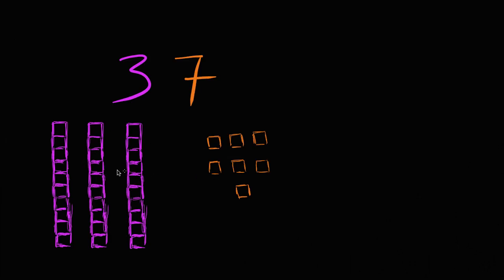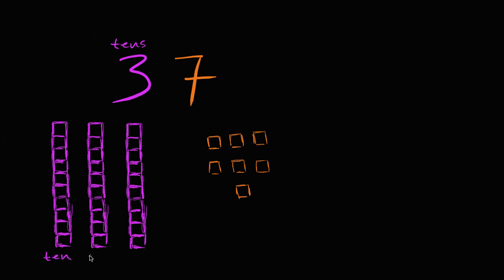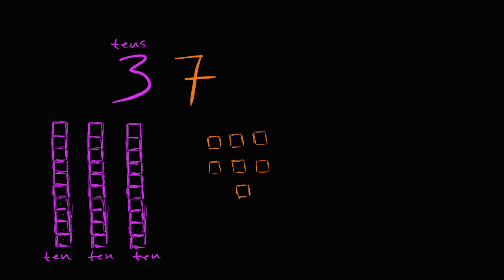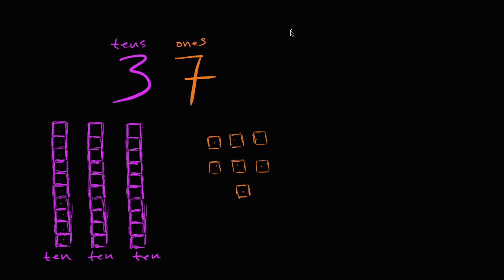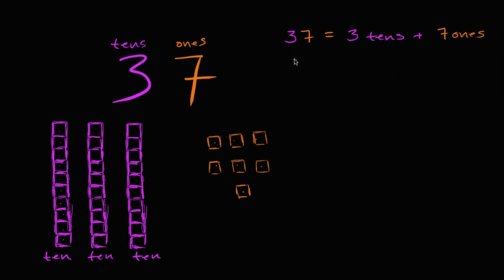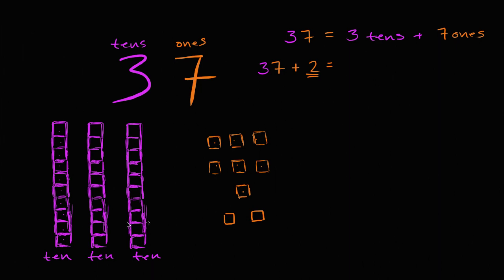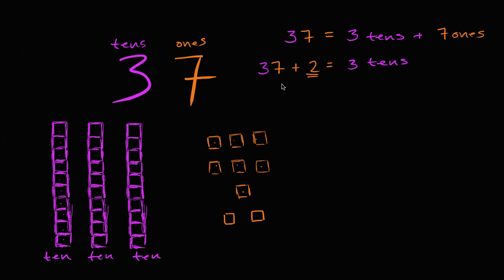Understanding place value when adding ones | Early Math | Khan Academy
Courses on Khan Academy are always 100% free. Start practicing—and saving your progress—now

Learn how to add 37 + 2 by thinking about place value.